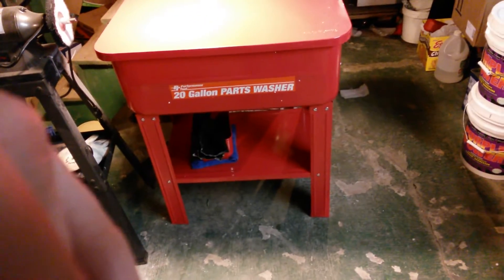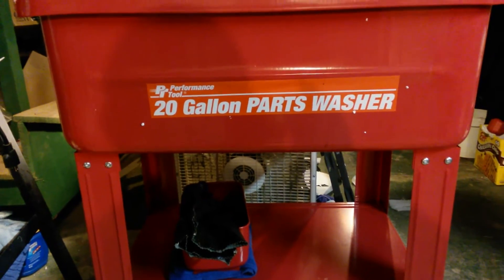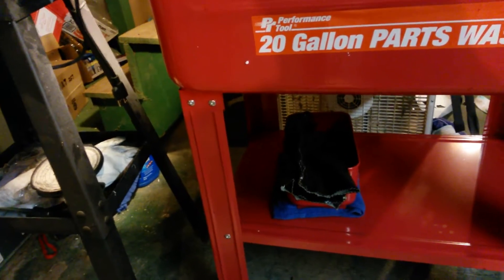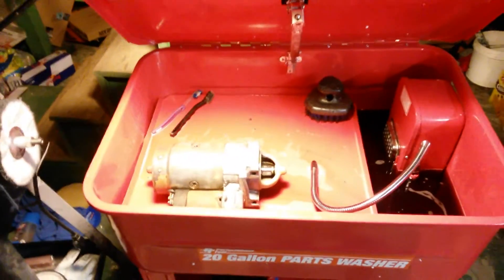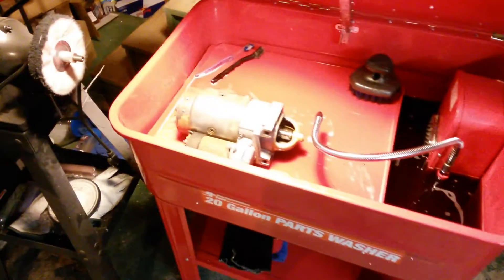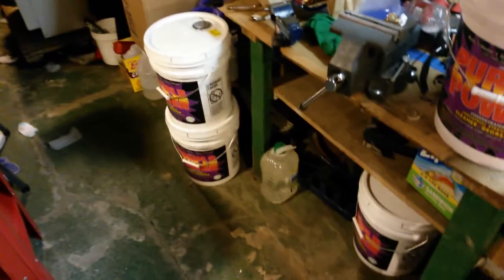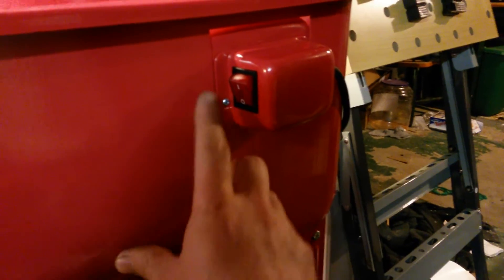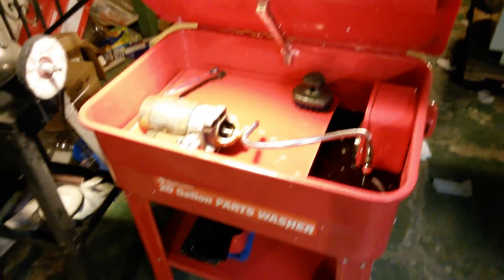20 gallon parts washer review.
Performance tool parts washer